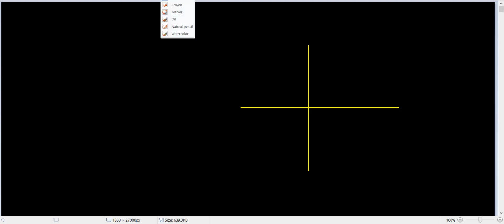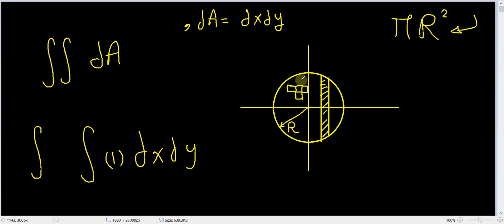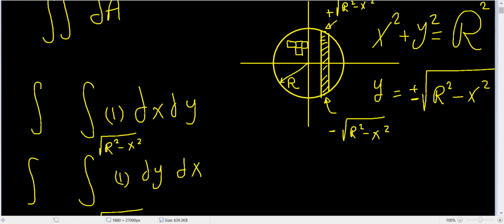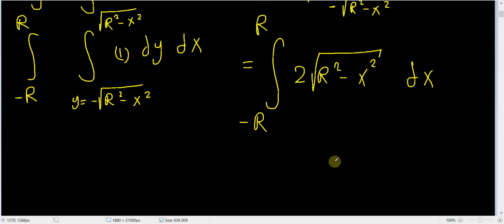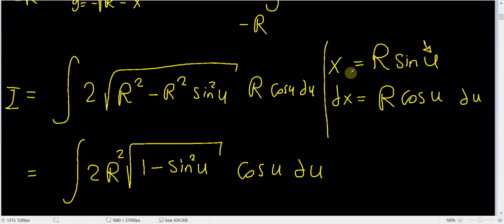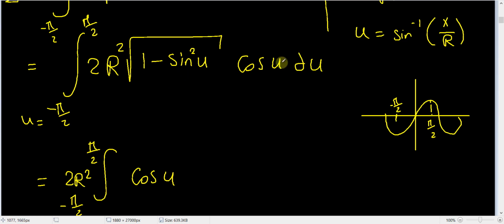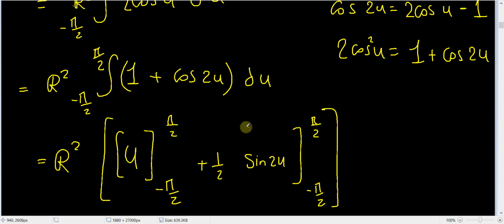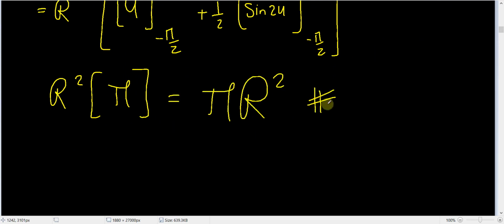248 - [ENG] Variable substitution in double integrals I